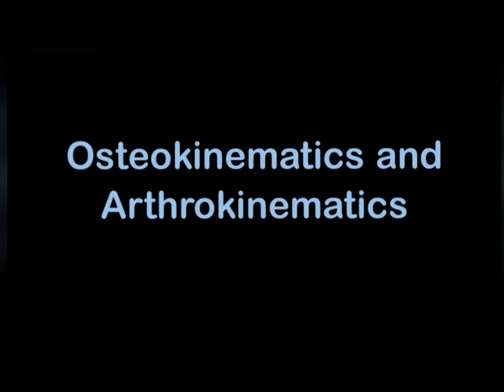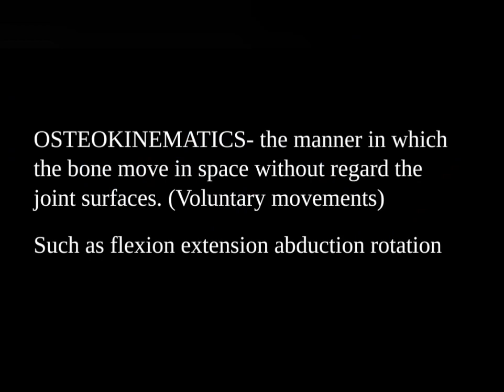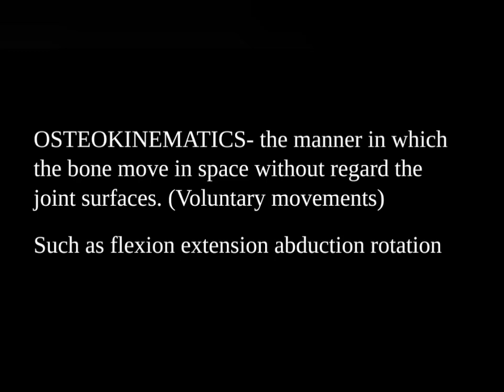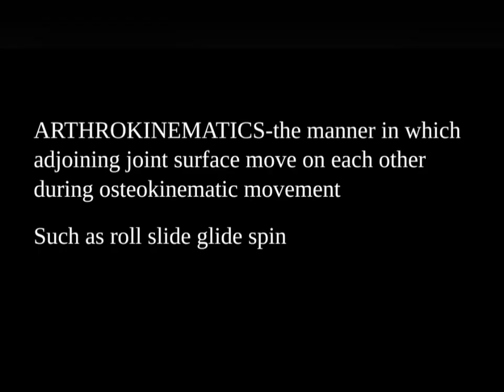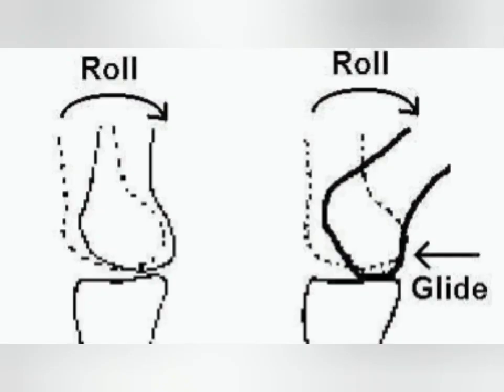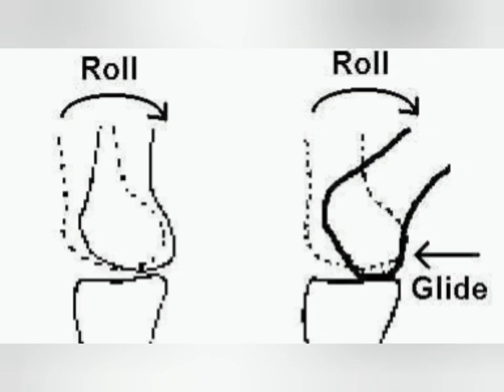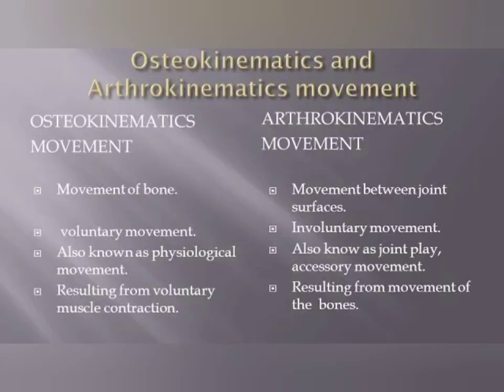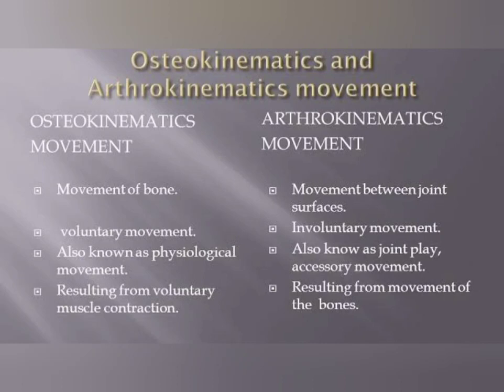Osteokinematics and arthrokinematics:-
Here is the video about osteo means bone and arthro means joints so osteokinematic and arthrokinematics means motion of bone and joint 😎
Hope you like our video